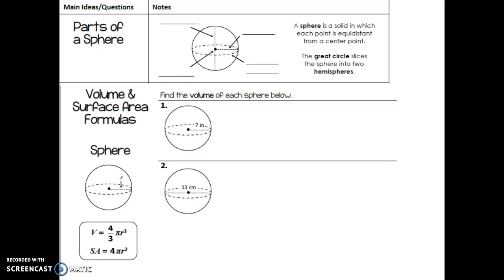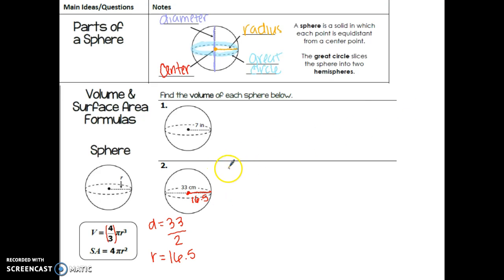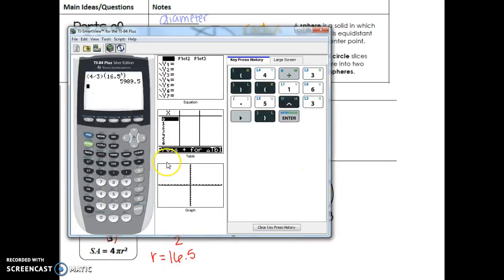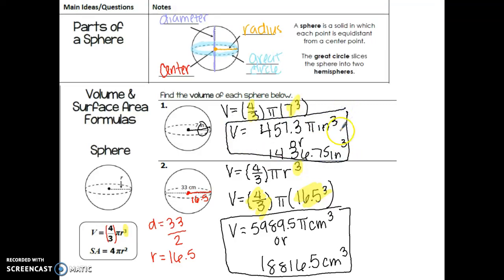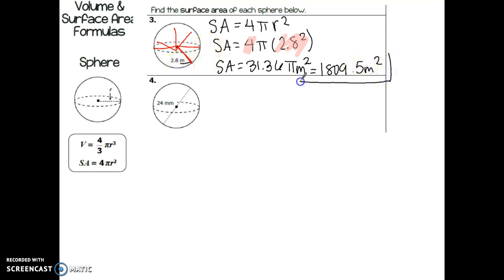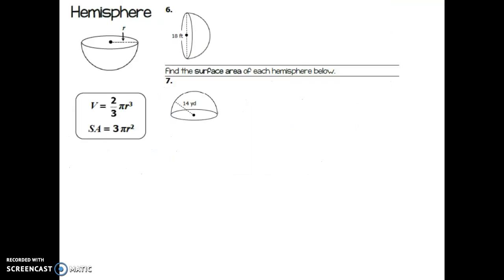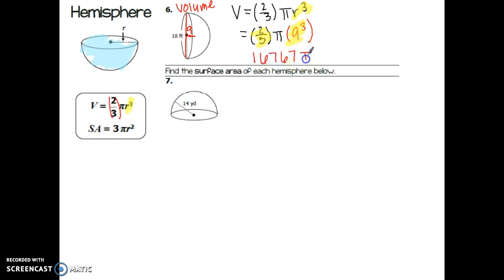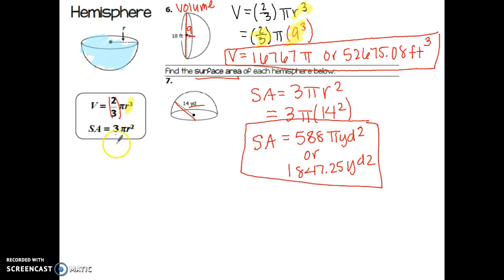Surface Area and Volume: Spheres